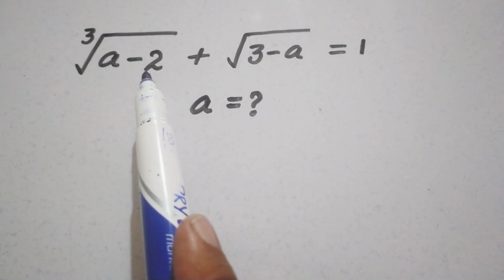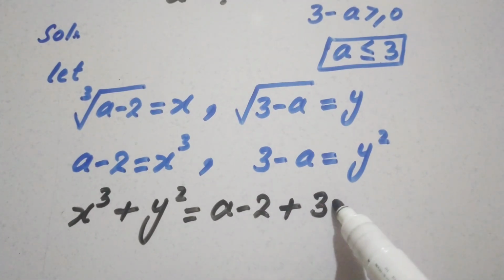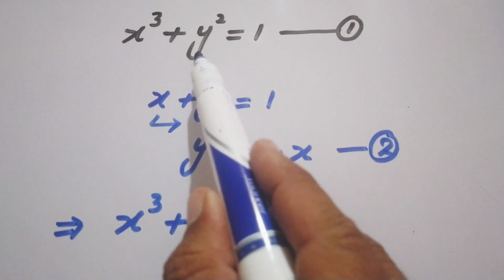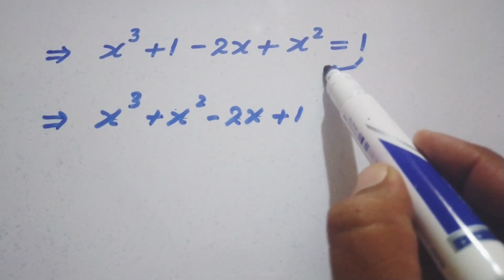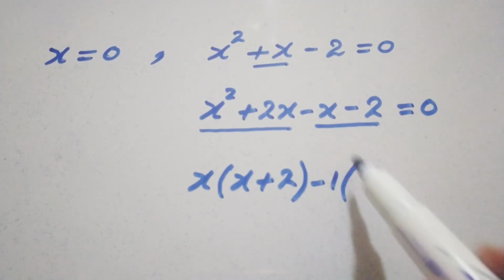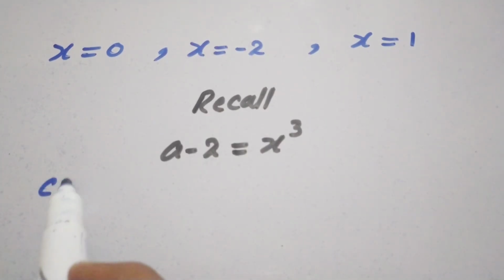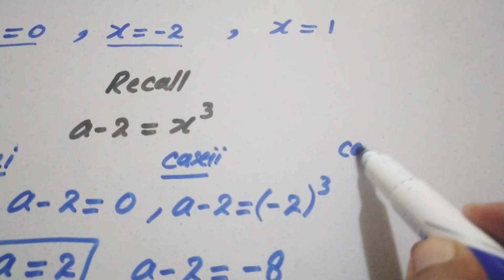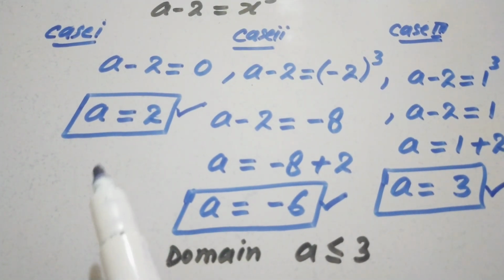Solving Harvard University Entrance question l olympiad mathematics